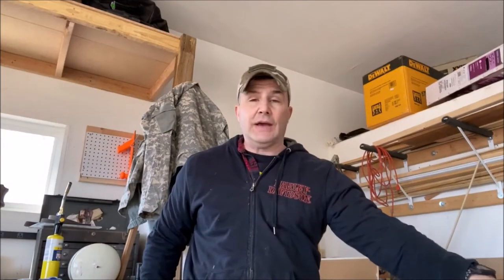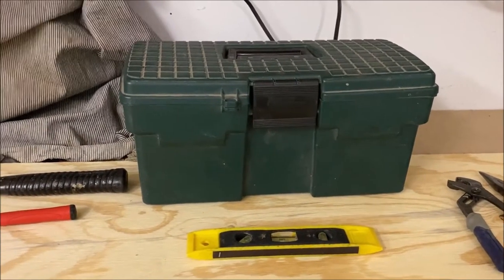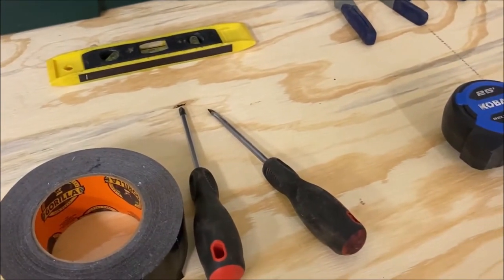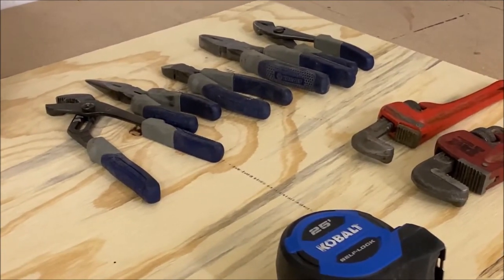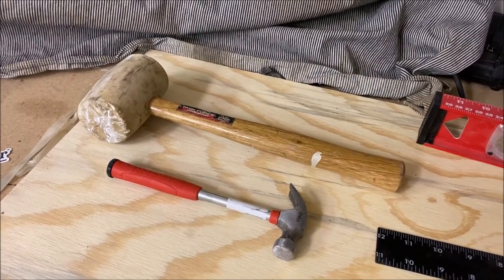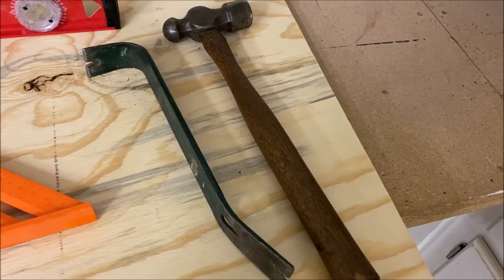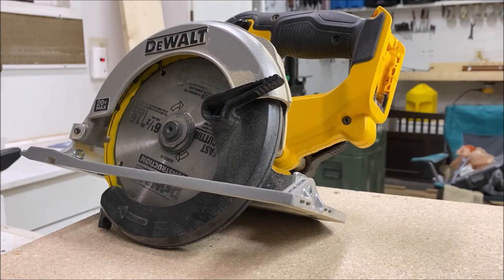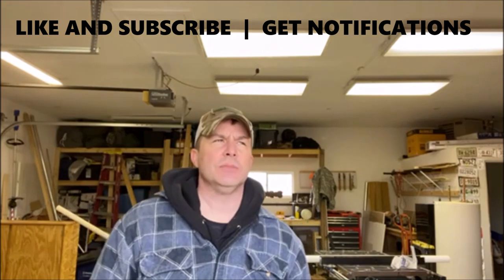Welcome to the Desert Workshop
Here's the introduction to my channel! We'll go over the basics for your home toolbox. I'll also introduce you to simple woodworking and power tools.